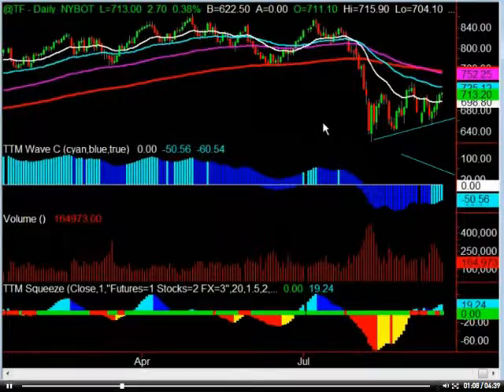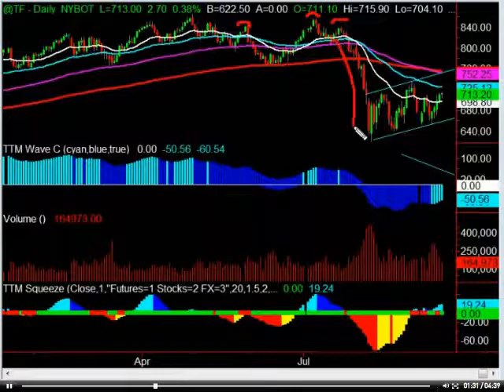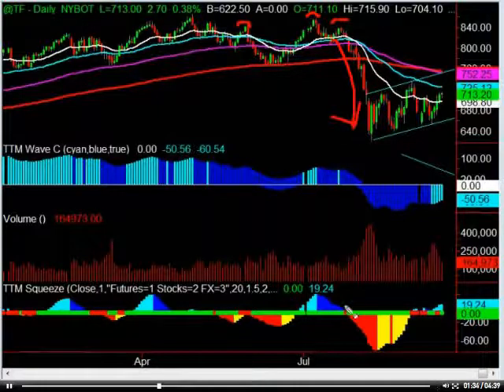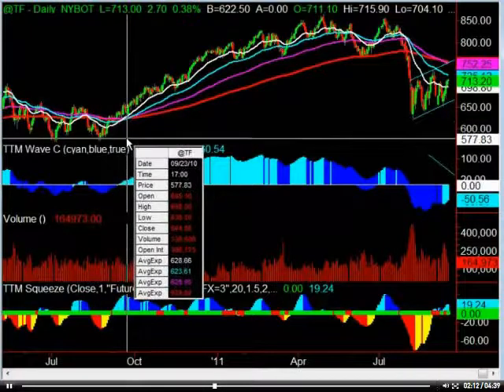Bear Flag in S&P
Very bearish signals in ES & TF setting up. A bear flag and two head & shoulder patterns. Market is trading in a channel. Look for the channel to break in October. We are looking at 980 on the ES. The only thing that can change this pattern is an extreme news event. The fed meets on the 20-21. If their is a quantitative easing announcement this can break the bearish pattern temporarily. Remember quantitative easing is only a short term solution and does not address fundamental problems in the economy, Japan has been in quantitative easing mode for 20 years.

John Carter is the author of Mastering the Trade and co founder of Trade the Markets. John Carter has been featured on CNBC, Bloomberg, Fox business channel, tastytrade radio. He is a contributor to thestreet and SFO magazine.